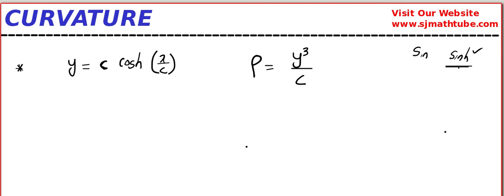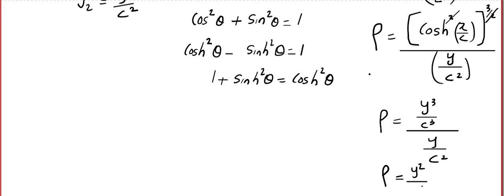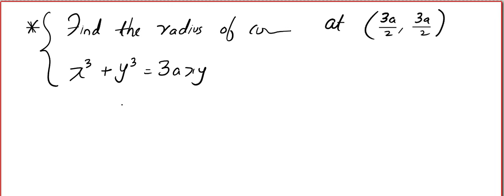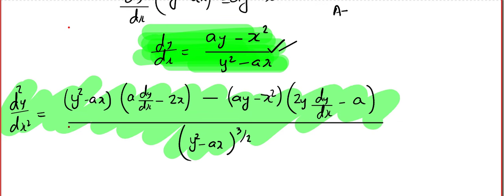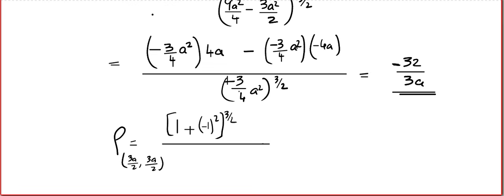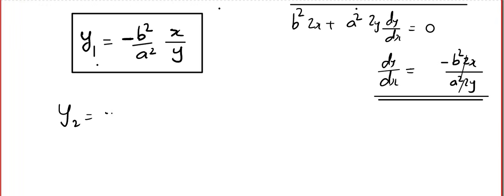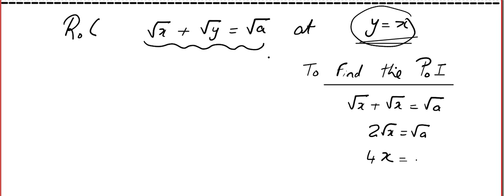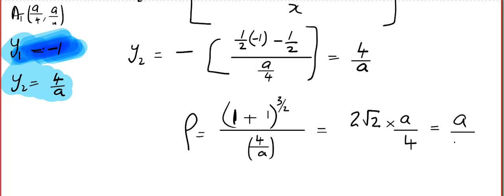CURVATURE PART 2 ( CARTESIAN FORM )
Curvature , Radius Of Curvature For Engineering Students